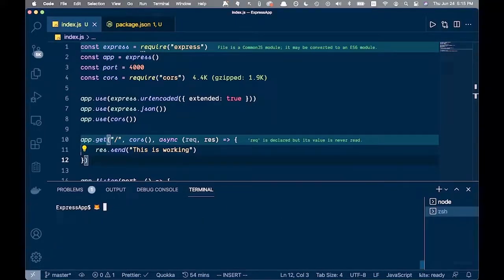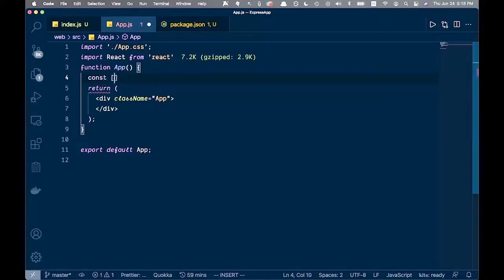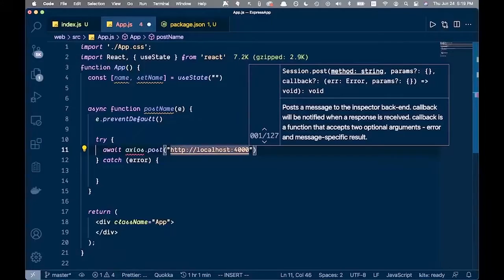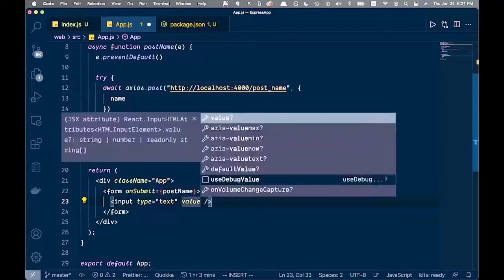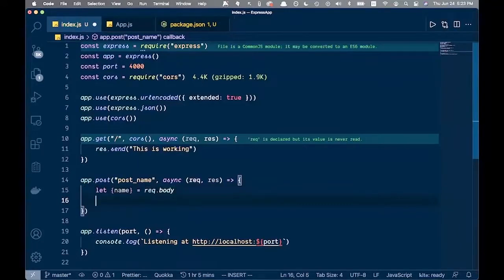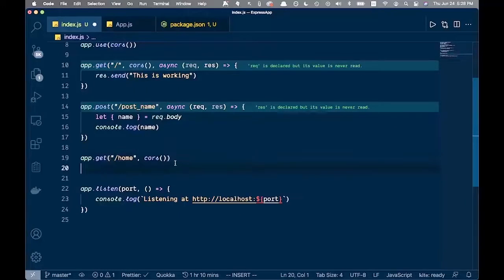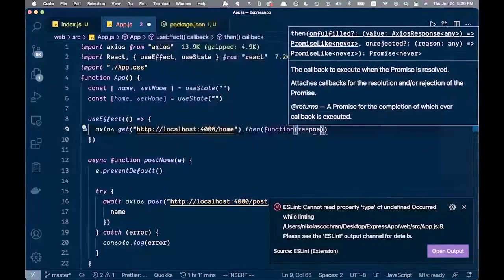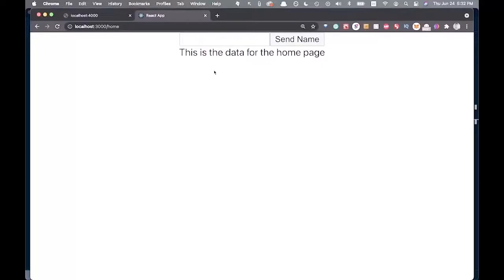How to connect React JS and NodeJS Together -React - Node Tutorial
The Reasons to Use Node JS and React JS Together is because

High Server Load: Using Node JS with React can help in handling requests and maintaining server load balance. JSON APIs: You can easily build JSON APIs for your application using Node JS. The reusability of the code enables sharing within React JS.

The combination of Node and React allows developers to build dynamic, large, data-driven web apps that are responsive across multiple devices. It would help if you had scalability while working on large projects and maintaining your website's performance.

With React, we recommend Express. js/Express as a backend service. It is an unopinionated backend framework for Node. js and is also the underlying library for many other Node web frameworks.